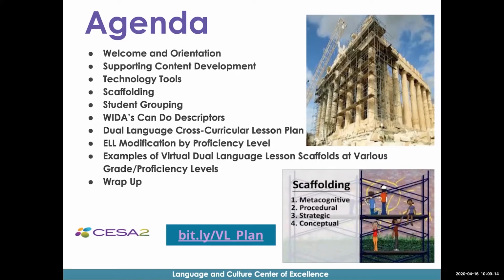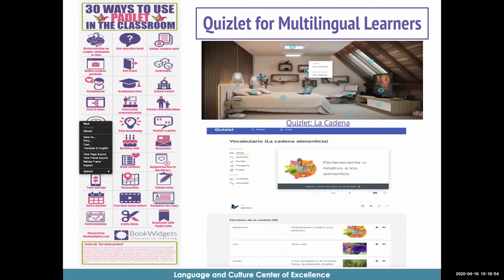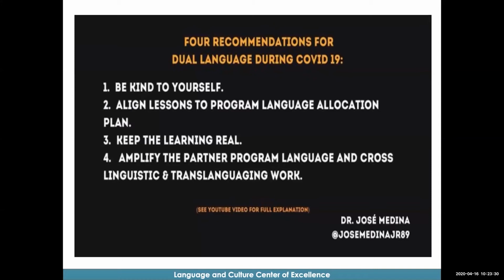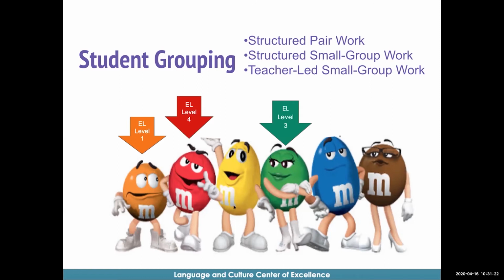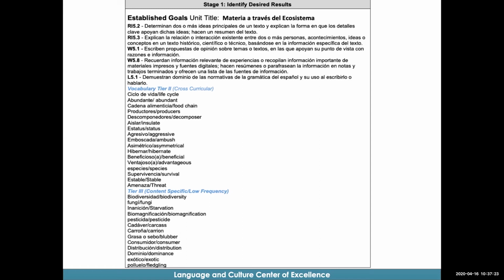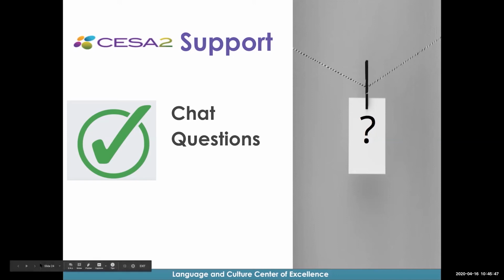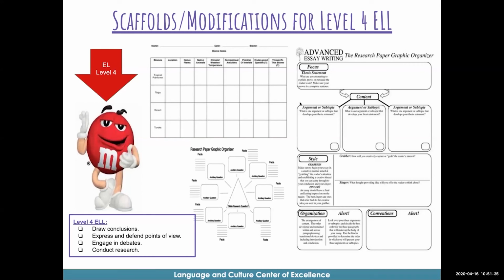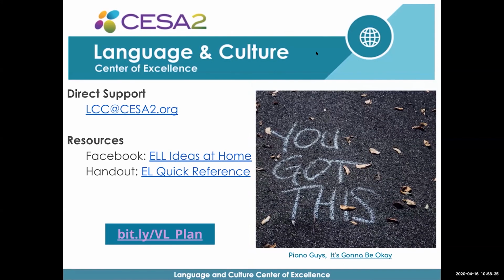Virtual Learning: Supporting Multilingual Learners' Academic & Language Development - Part 2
The CESA 2 Language & Culture team will walk participants through the process of creating a virtual lesson explicitly designed to support students’ language and academic learning. Participants will explore case studies that demonstrate how to scaffold online learning for multilingual learners who are at different language proficiency levels. This session will center on both academic content and dual-language instruction.